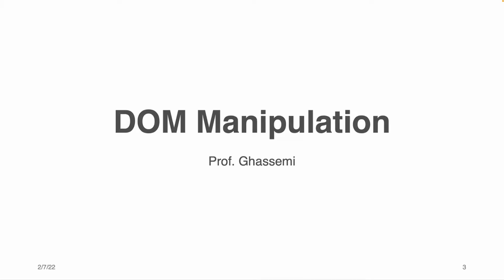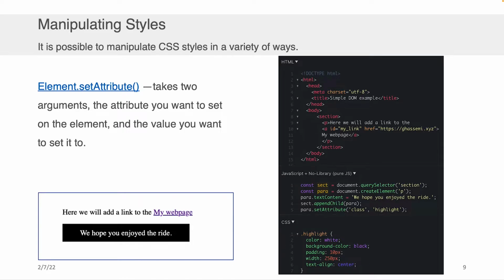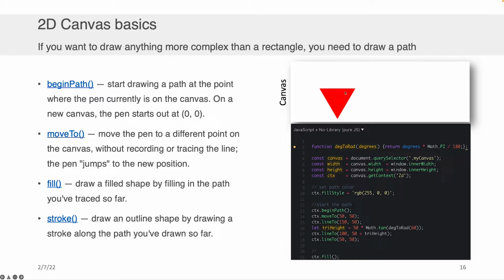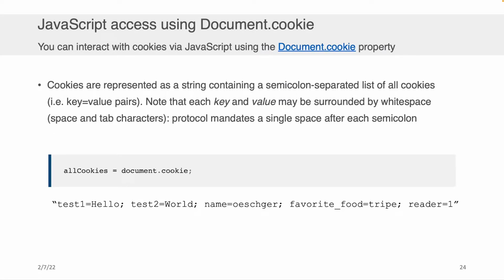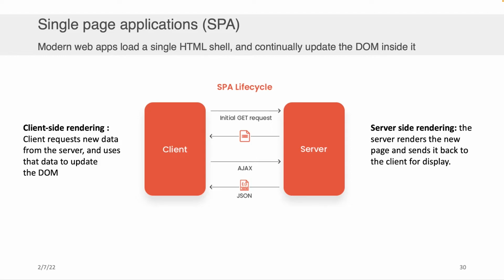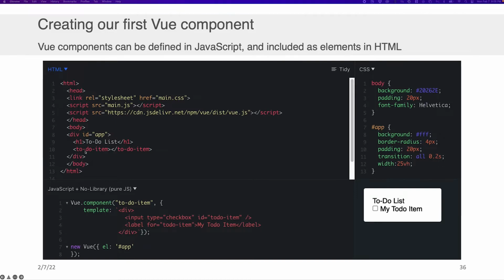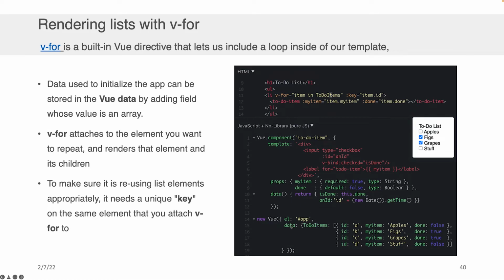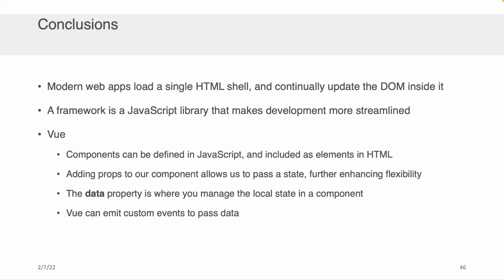Web Application Development - Advanced Topics in JavaScript